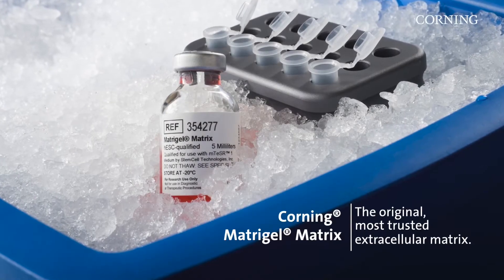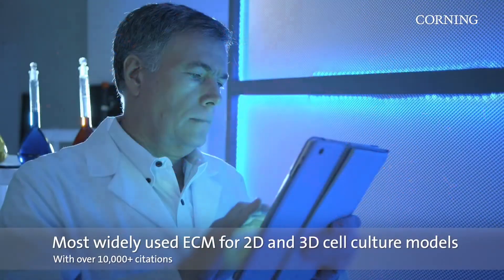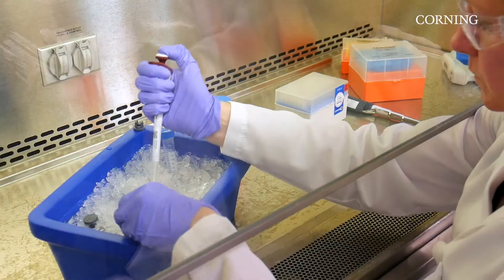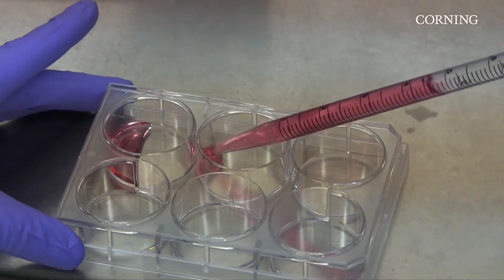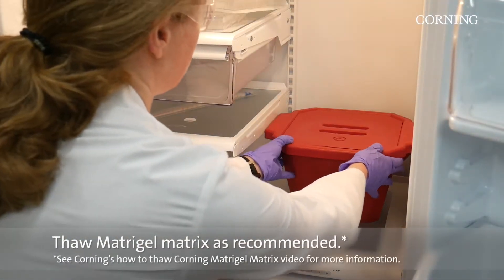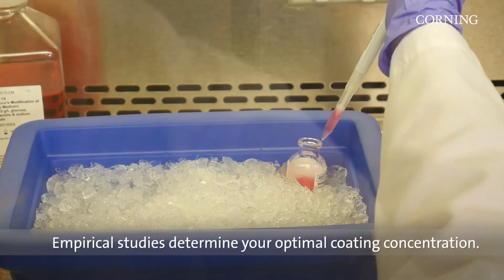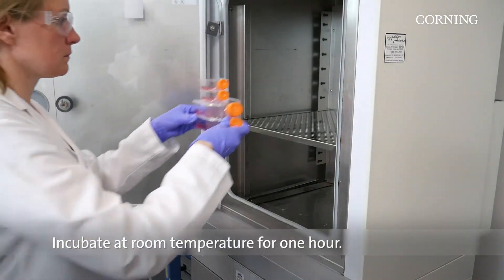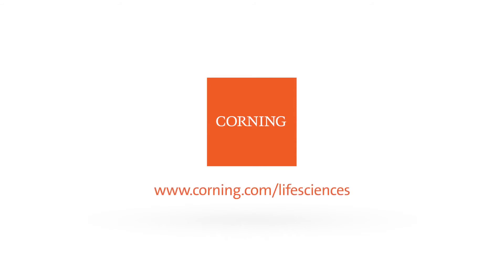Corning® Matrigel® Matrix: Thin, Non-gelled Protein Layer Method Best Practices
Trying to use Matrigel matrix for cell attachment? Watch our short video to learn the best way to coat Matrigel matrix in a thin, non-gelled protein layer. Interested in some more Matrigel matrix best practices?